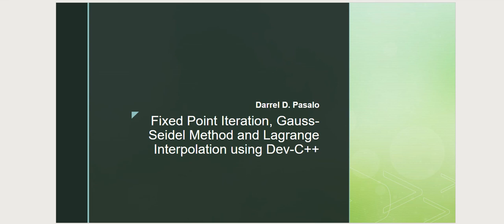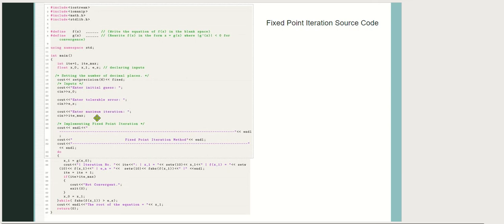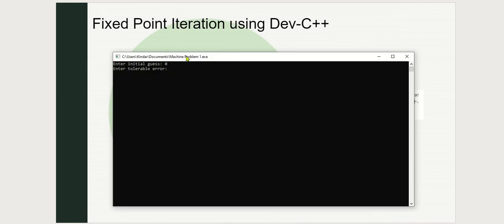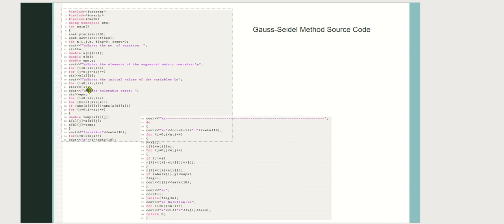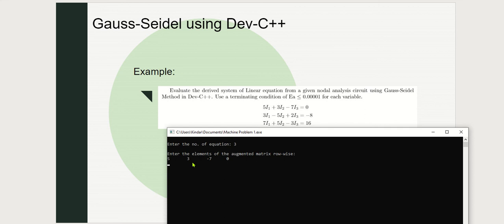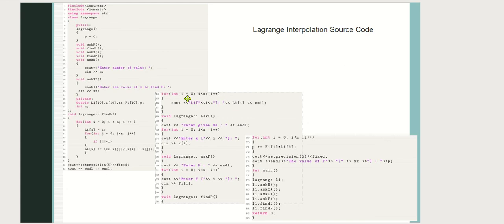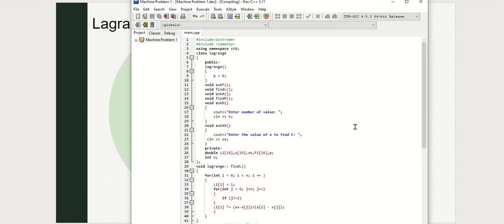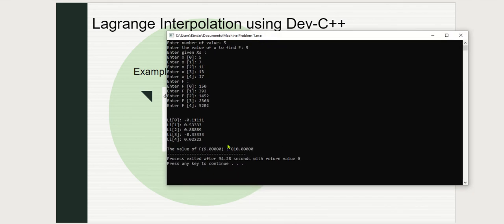Numerical: Methods Fixed Iteration, Gauss-Seidel and Lagrange Interpolation using Dev-C++